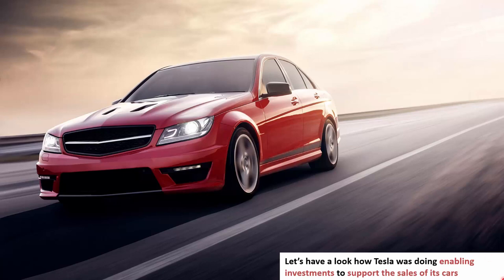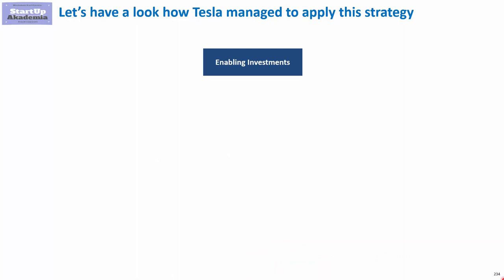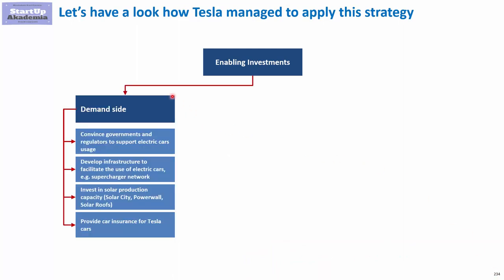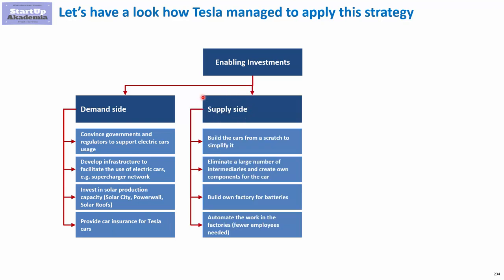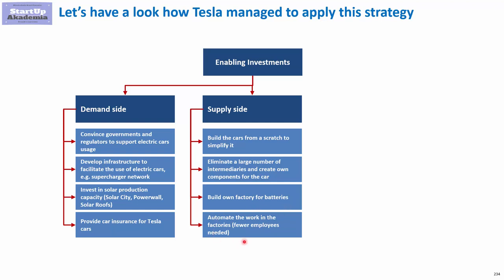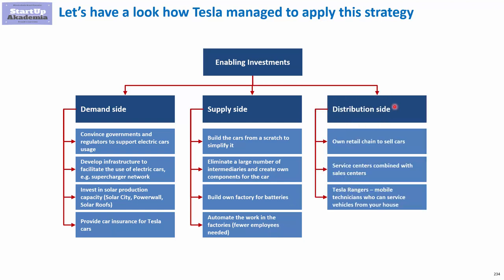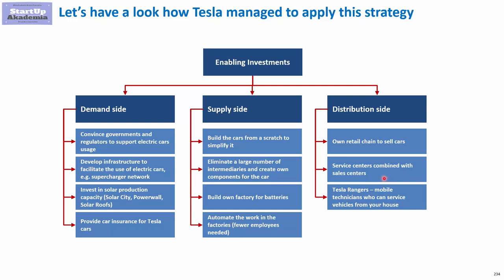How Tesla has used strategic investments to scale their business?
Tesla has been very good in removing obstacle and bottlenecks by using enabling investments. Let’s have a look at some examples This movie is a part of my on-line course Business Idea Generation for Management Consultants and Managers